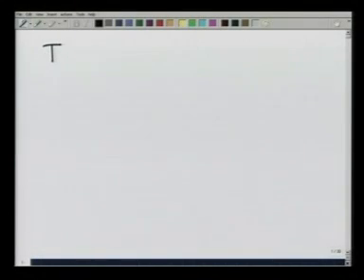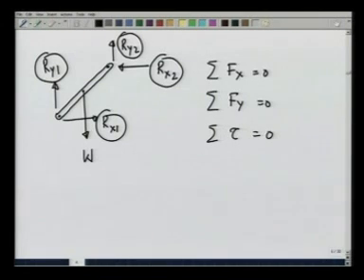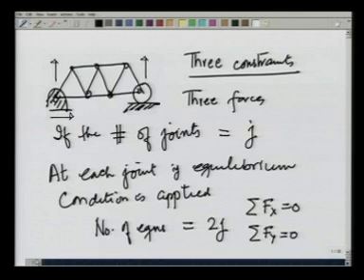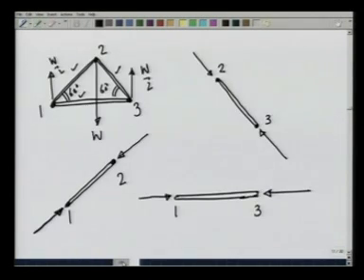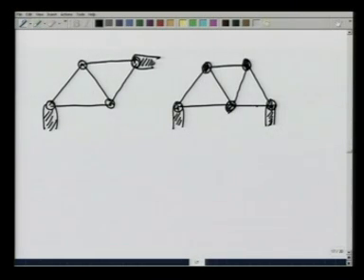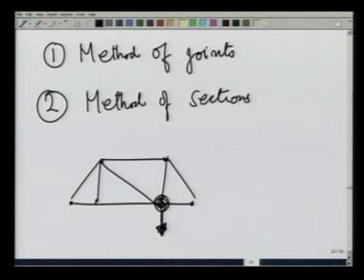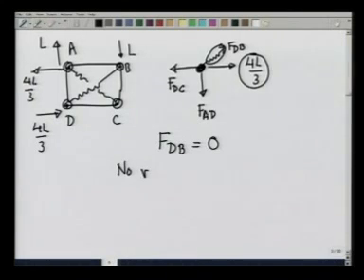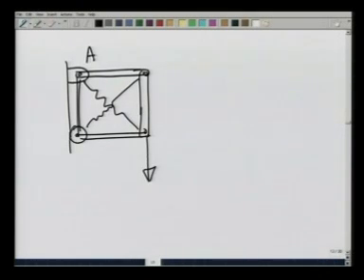Module -2 Lecture -1 PLAN TRUSSES - I